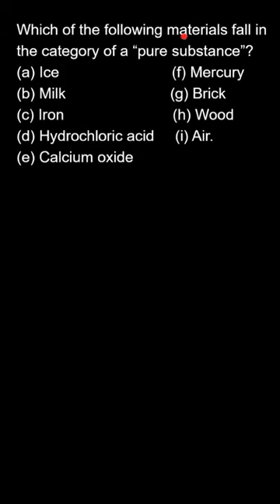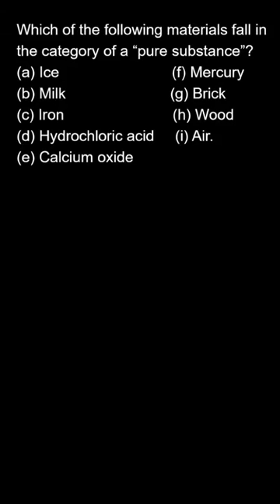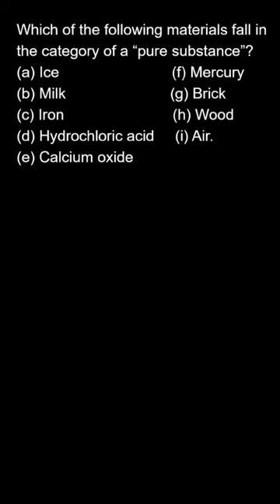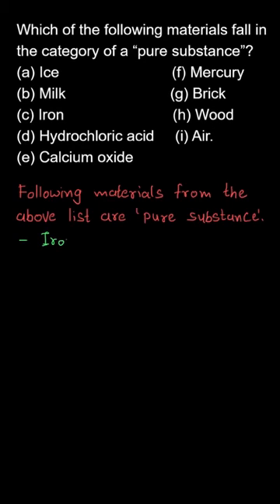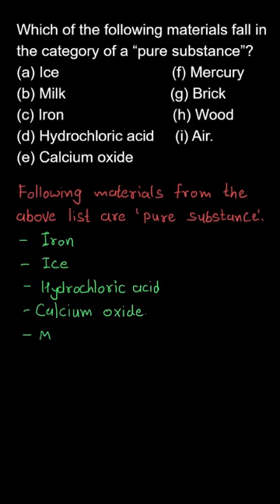Which of the following materials fall in the category of a “pure s.?, Class 9, Science, Ex. 2.1, Q.7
Force and Laws of Motion NCERT Class 9 Chapter 2

Which of the following materials fall in the category of a “pure substance”?
Ice
Milk
Iron
Hydrochloric acid
Calcium oxide
Mercury
Brick
Wood
Air

Science class9 NCERTtextbooksolutions videoanswers NCERT Science